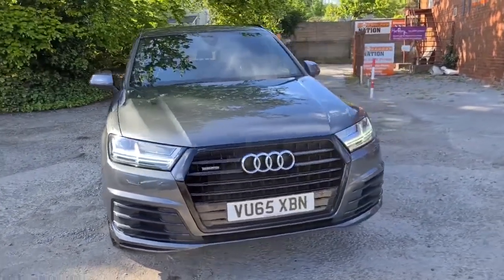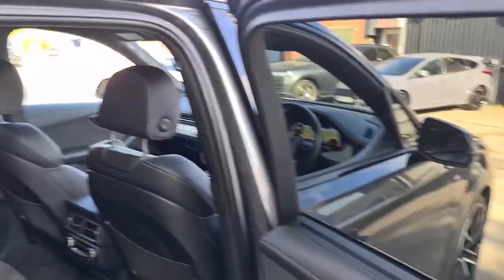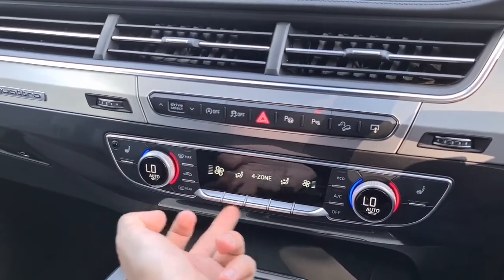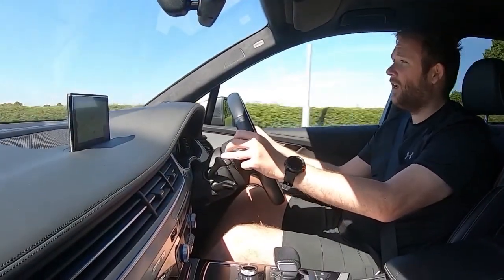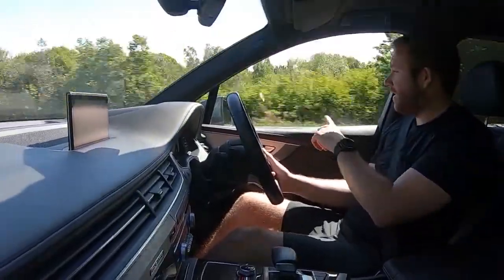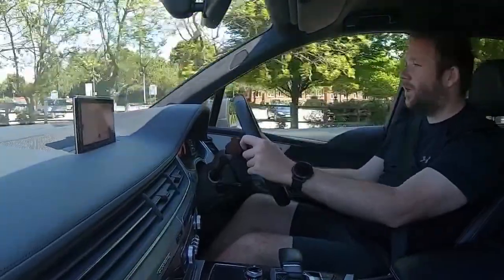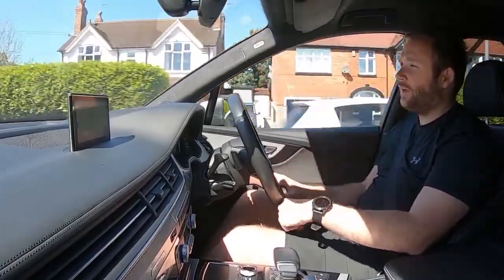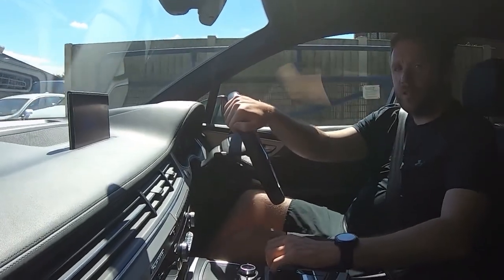65 plate Audi Q7 Quattro S Line walk around + test drive